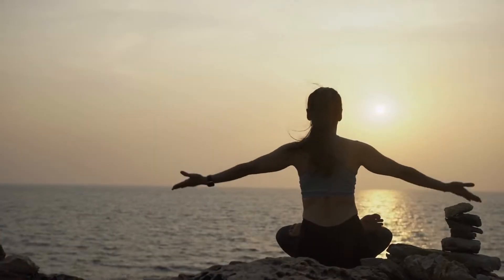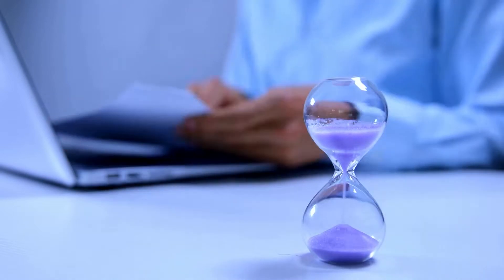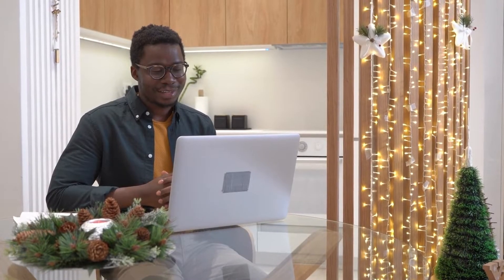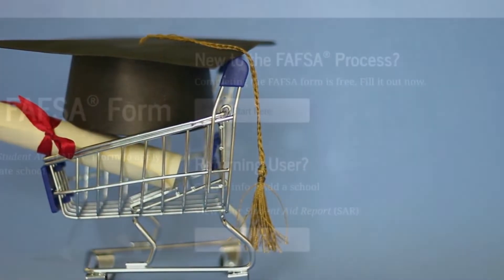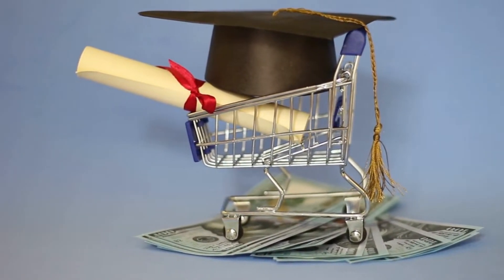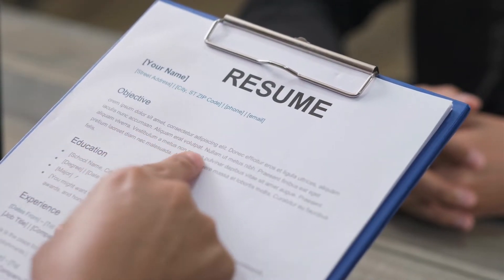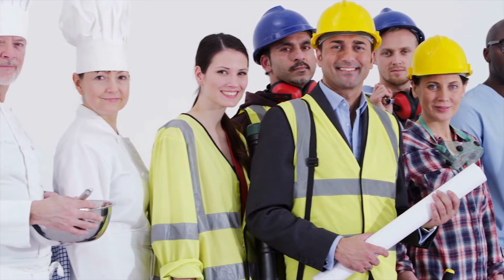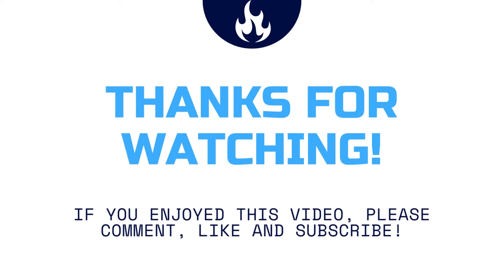It's L.I.T. - College Prep: California Applications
Join UCR School of Medicine's Center for Healthy Communities on their series, It's L.I.T, Learning, Informing, & Teaching. In this episode, we go over California Universities application and Fasfa .

Featured voice: Briana Dominguez

For Federal Student Aid Application visit: studentaid.gov
For CSU information visit: calstate.edu/apply
For UC information visit: admission.universityofcalifornia.edu